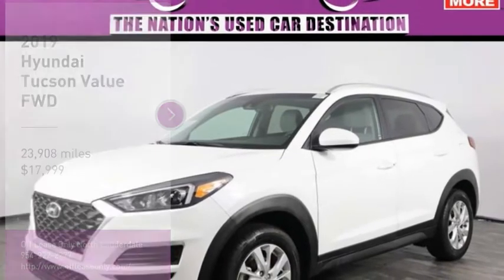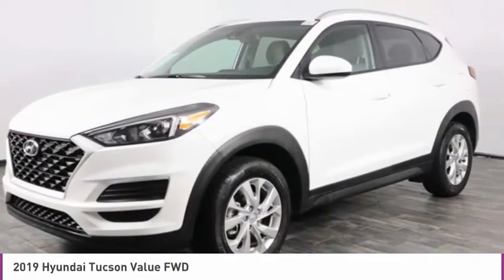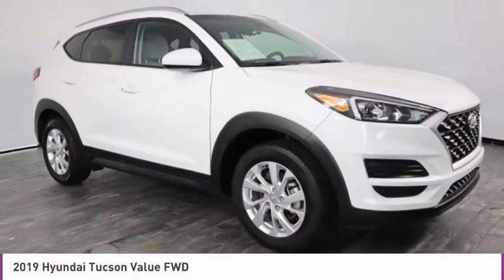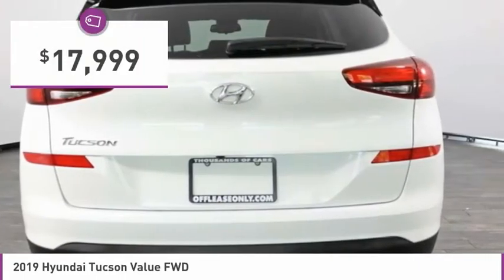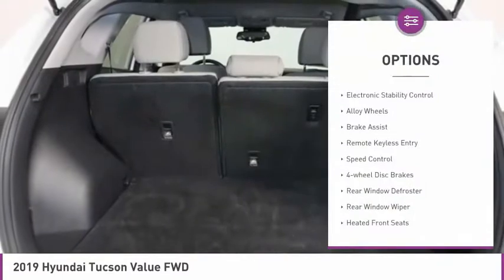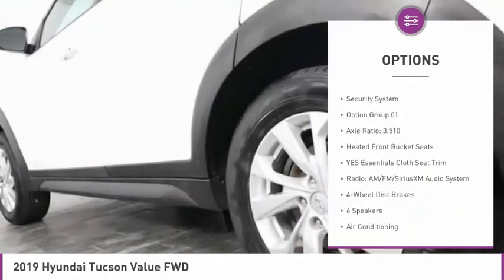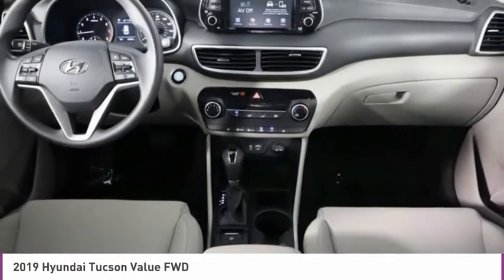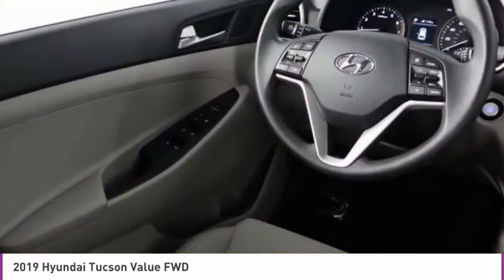2019 Hyundai Tucson B308601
2019 HYUNDAI TUCSON North Lauderdale, FL
Stock# B308601

827 South State Road 7

*One Owner | Rearview Camera | Heated Seats | Steering Wheel Audio | Bluetooth*

Save Big; Original Price was $25,695! Our amazing One Owner 2019 Hyundai Tucson Value presented in White Pearl has been designed with the features and style to keep up with your active lifestyle! Powered by a fun-to-drive TurboCharged 1.6 Liter 4 Cylinder that offers 161hp while perfectly paired with a 6 Speed Automatic transmission with Shiftronic. This Front Wheel Drive SUV delivers a confident ride and near 30mpg on the highway. Engineered and designed to inspire passion and excitement, our Tucson sports elegant contours, unique alloy wheels, and an interior that is spacious and refined.
You will feel like this Value edition has been tailor-made to fit your needs with YES Essentials stain and odor-resistant heated cloth seats, privacy glass, a rearview camera, LCD instrument cluster display, and more. Find your tunes on the fantastic AM/FM audio available satellite radio and set your sights on your next adventure!
Our Hyundai has been meticulously designed with safety systems including anti-lock disc brakes, stability and traction control, active front head restraints, front side airbags, and side curtain airbags. Delivering head-turning good looks, efficiency, performance, and a wealth of amenities, our Tucson Value is practically perfect for your lifestyle!